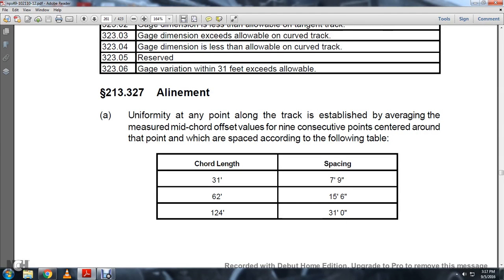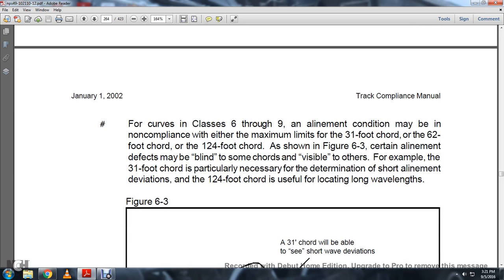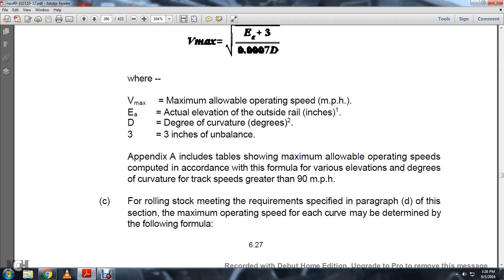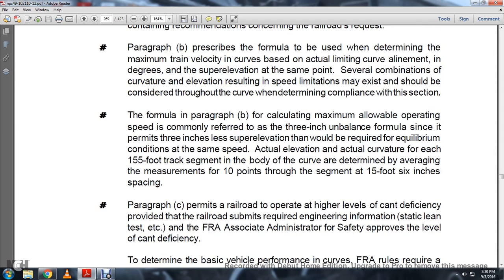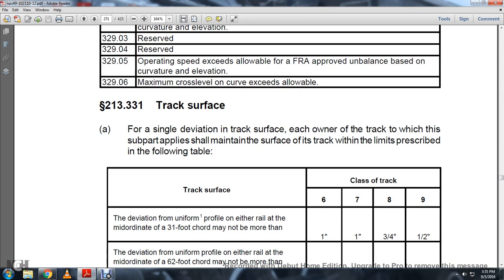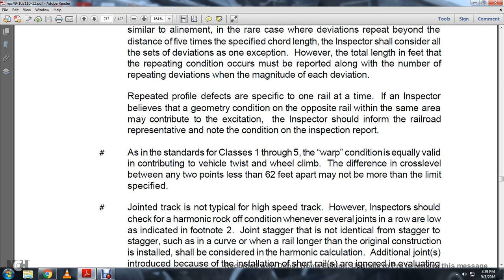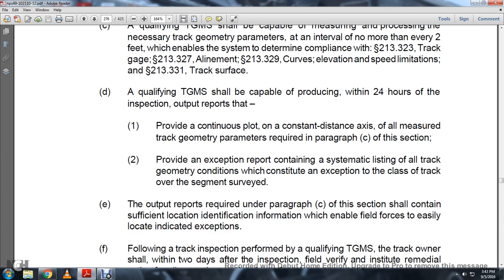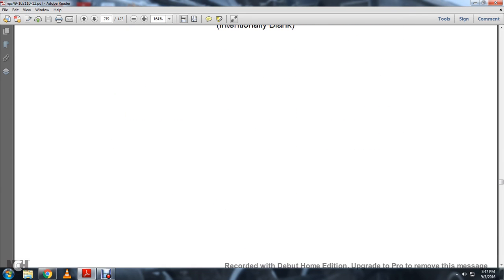FRA SAFETY STANDARDS021